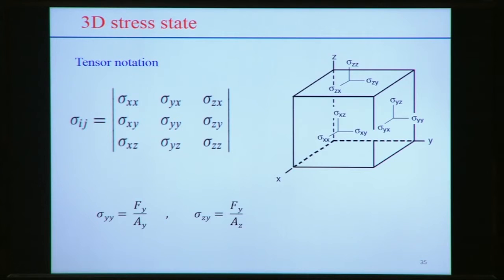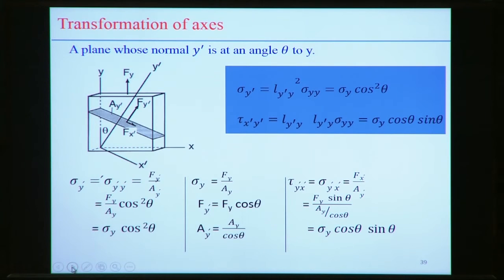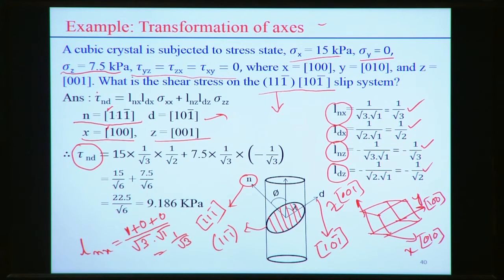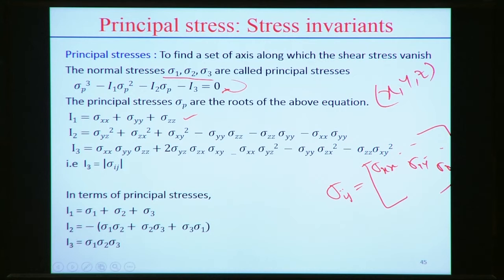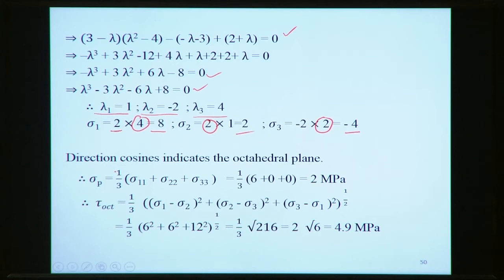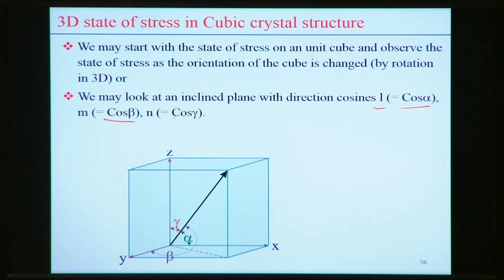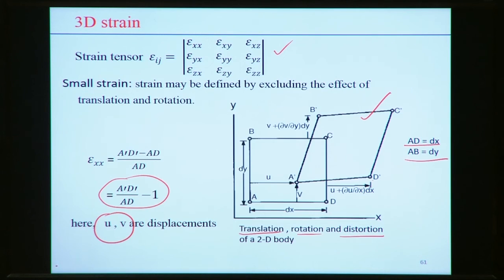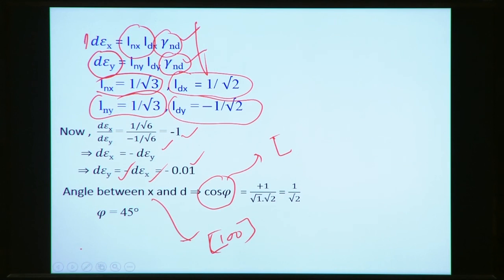WEEK 3 SECOND LECTURE